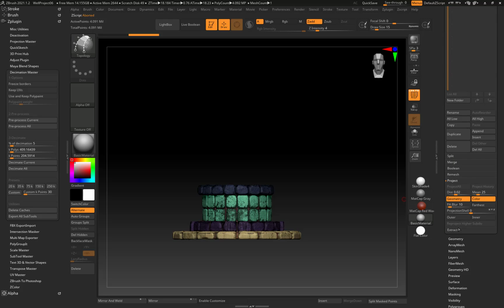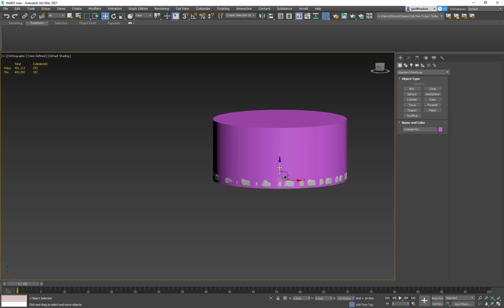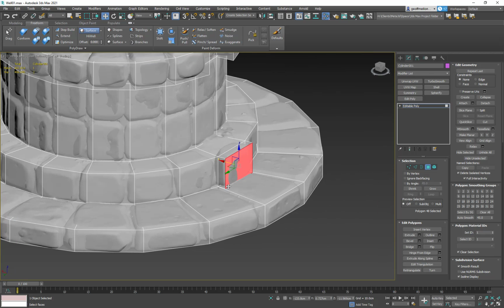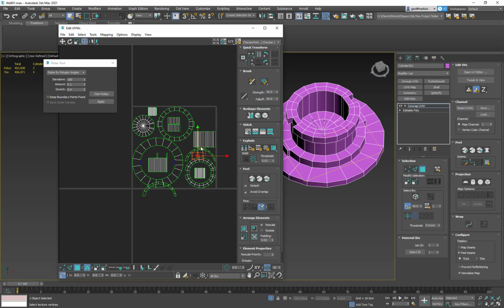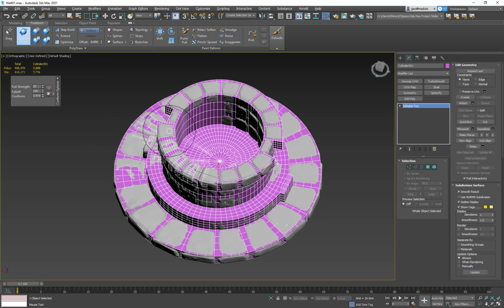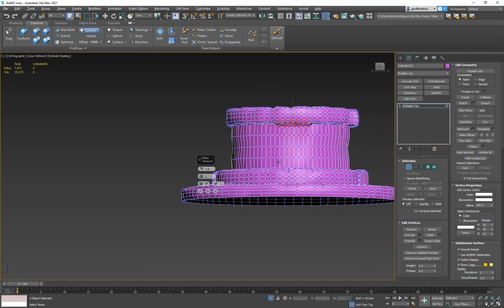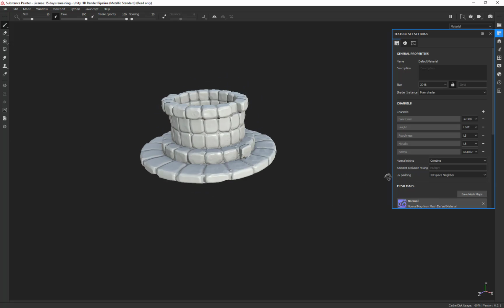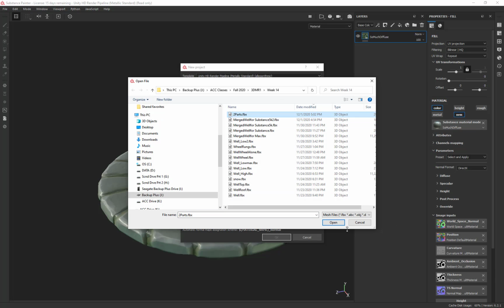Downressing in Options in ZbrushPT2